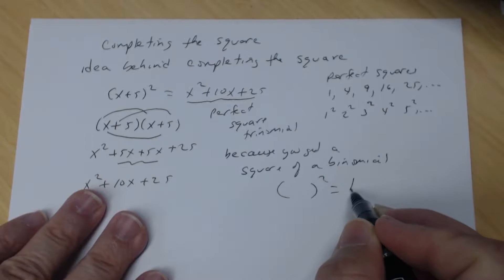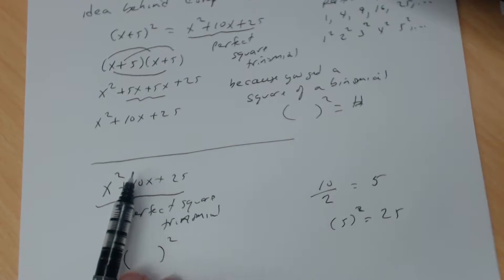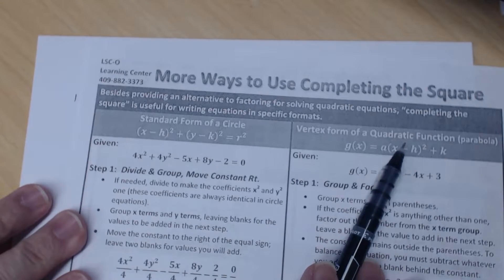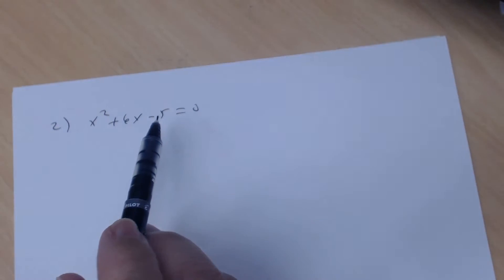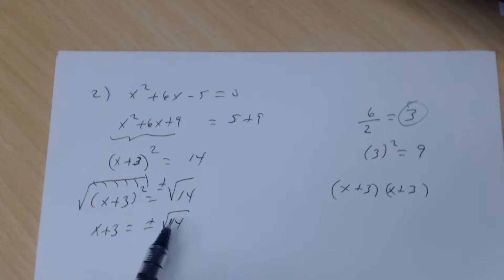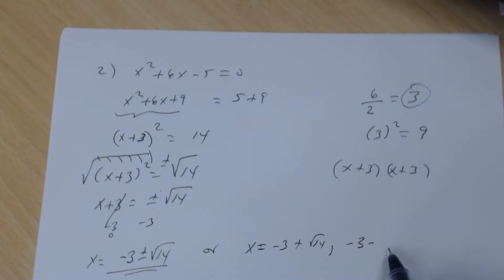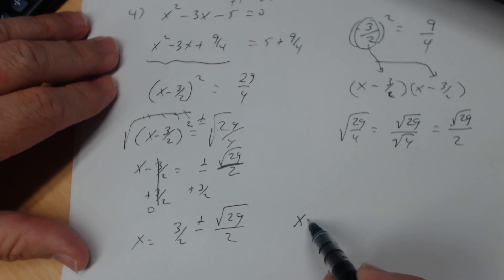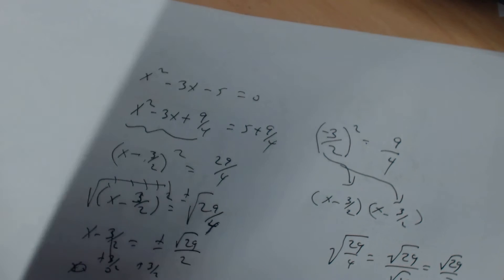d2 completing the square